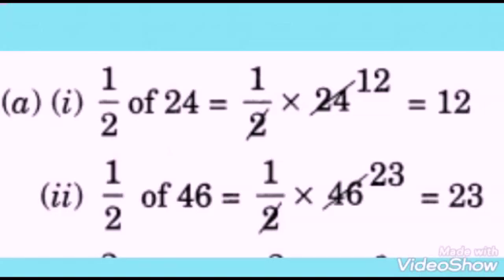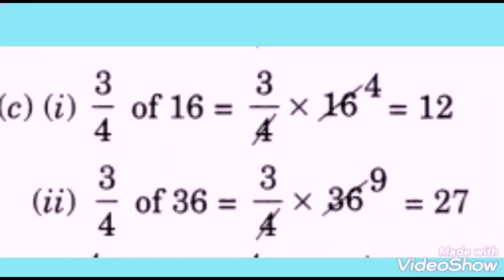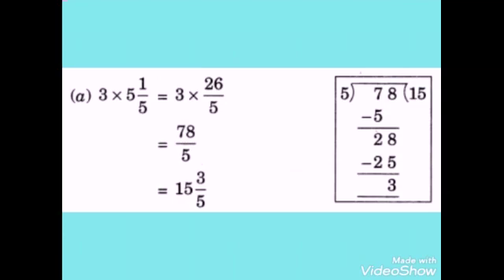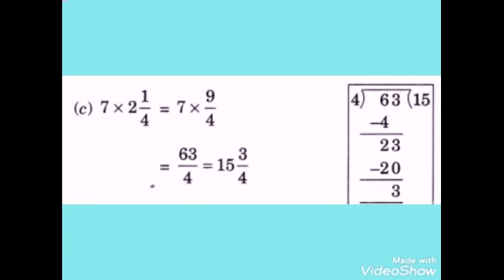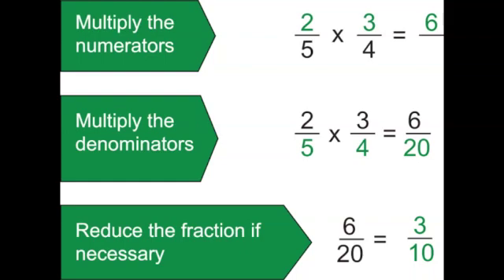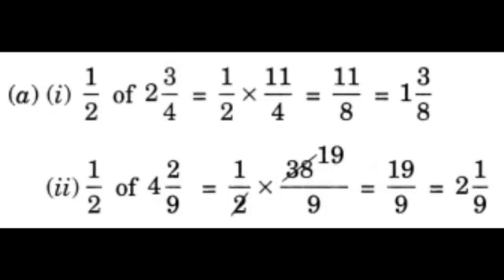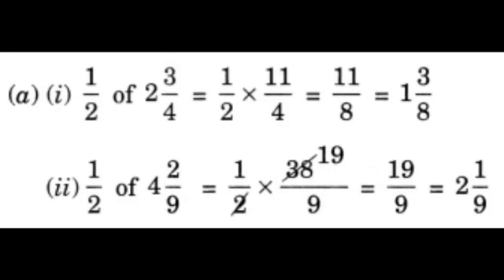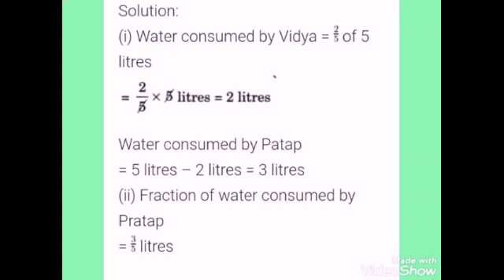Class 7 th math video from fractions and decimal lesson part 5&6